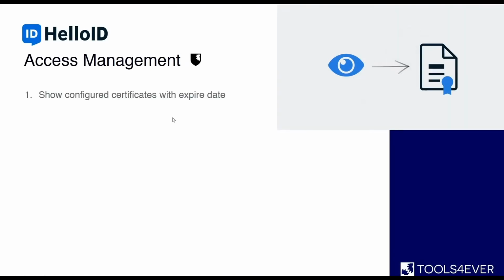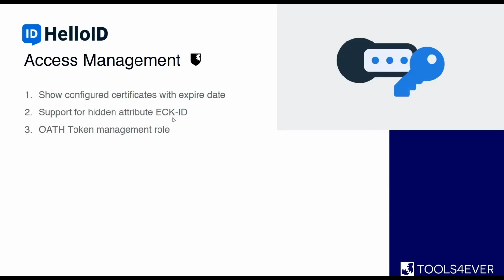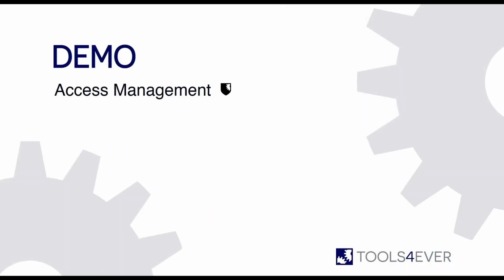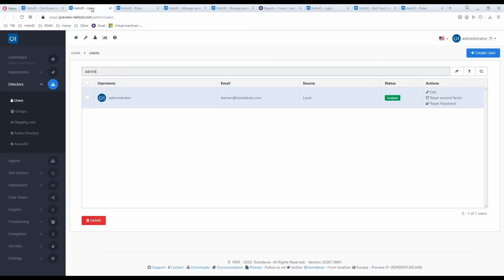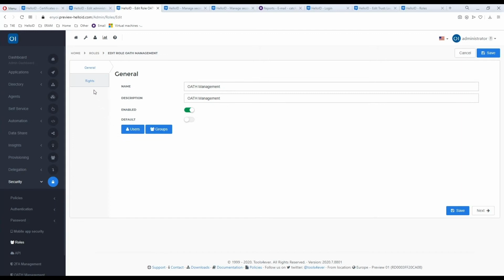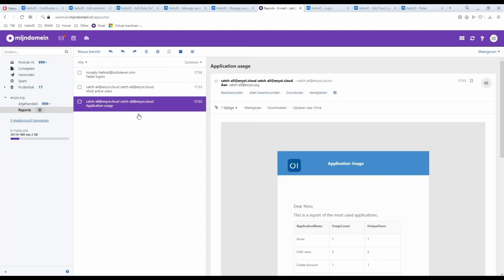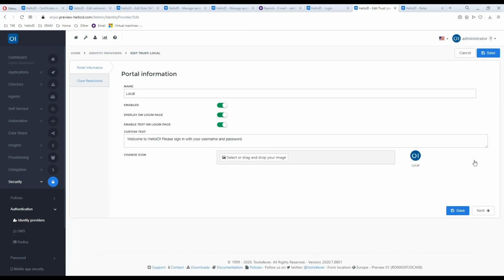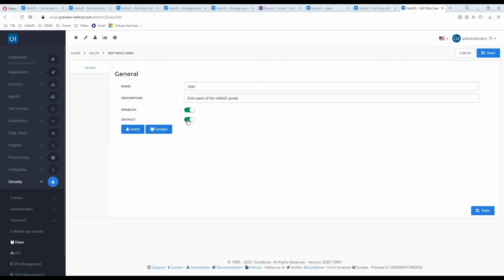HelloID Access Management - Product Update 2020.07 - Identity as a Service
0:00 HelloID Access Management is an cloud based solution to control who has access to your business applications. By offering Single Sign On, access will made easier for the end user. HelloID also offers a wide integration with many two and multi factor devices, like Yubikey, Soft token, Oauth tokens, SMS, Radius, and many more. HelloID is an good alternative for ADFS, Okta, One Login and Azure P1 license.
0:58 Presentation
Demo:
2:10 Show configured certificates with expire date
3:05 OATH Token management role
3:37 Add scheduled report "failedlogins","applicationusage" & "mostactiveusers"
4:05 Custom text on login page
4:41 Ability to change default security role

This release:
Show configured certificates with expire date
Support for hidden attribute ECK-ID
OATH Token management role
Add scheduled report "failedlogins"
Add scheduled report "applicationusage"
Custom text on login page
Add scheduled report "mostactiveusers"
Openid SSO to support multiple redirect Uri
Ability to change default security role